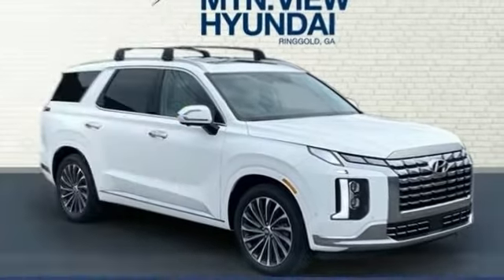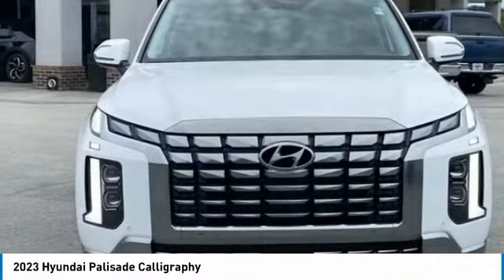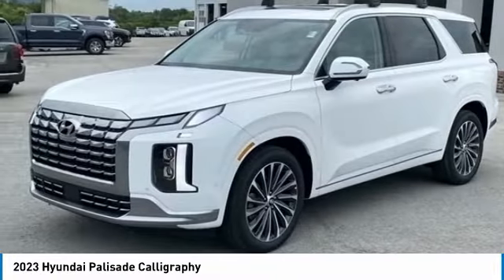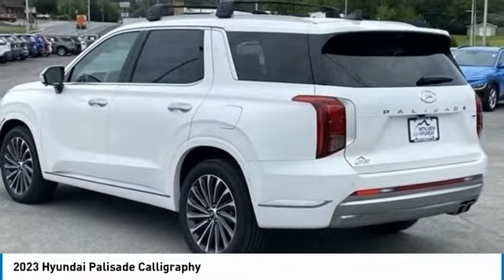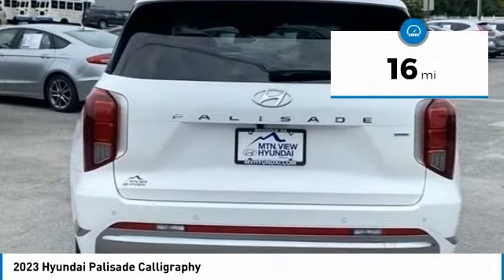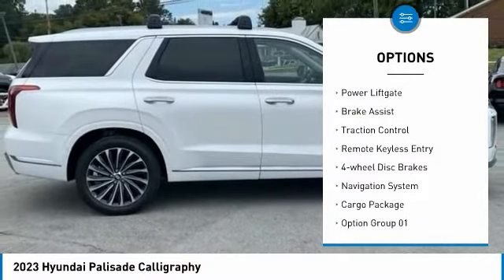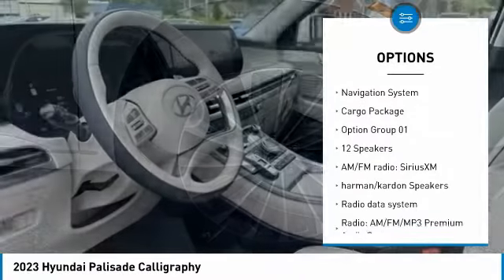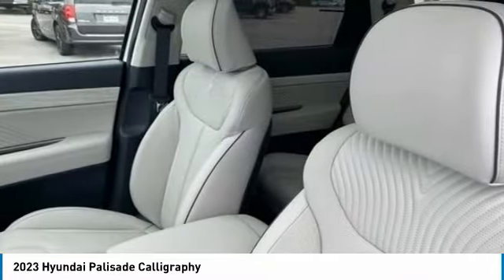2023 Hyundai Palisade Calligraphy Hyper White in Chattanooga PALISADE005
10yr / 100k Mile Warranty, Complimentary Maintenance for 3yr/36k Miles, Apple CarPlay / Android Auto, Bluetooth, Lane Keeping Assist, Rear Cross Traffic Collision Assist, Forward Collision Assist, BACKUP CAMERA, BLIND SPOT MONITOR, Blue Link Connected Serives 3-years, 7 Passenger, NAVIGATION SYSTEM, Moonroof / Sunroof, LEATHER SEATS.brbrbrTake advantage of Americas best warranty - 10 Year, 100,000 mile powertrain limited warranty! And, Hyundai Assurance. Proudly serving as North Georgia's only Hyundai dealer! Located in Ringgold, Ga, you can buy with confidence knowing Mtn. View Hyundai is family-owned and will treat you like family. With all makes and models of Pre-Owned vehicles in addition to our robust selection of Hyundais at the areas lowest prices, choose Mtn. View Hyundai for all of your automotive needs. Convenient to Chattanooga, Cleveland and Dalton, visit us today at 7154 Nashville Street, Ringgold, GA 30736 Hyundai Palisade Hyper White